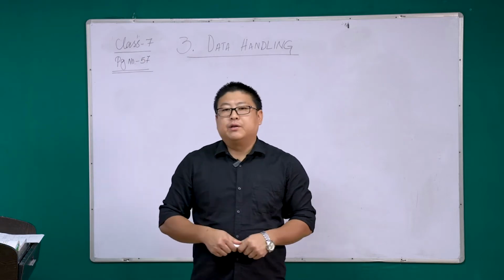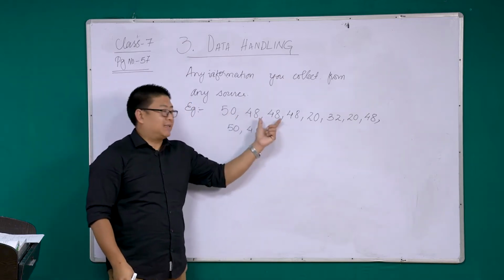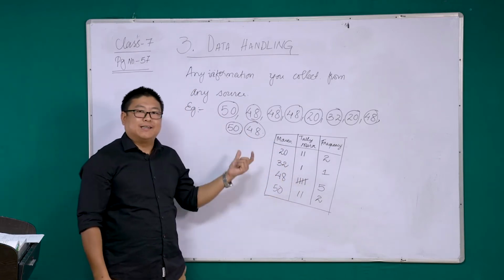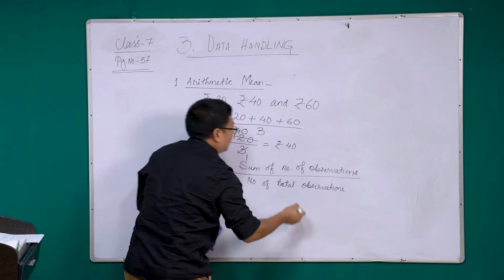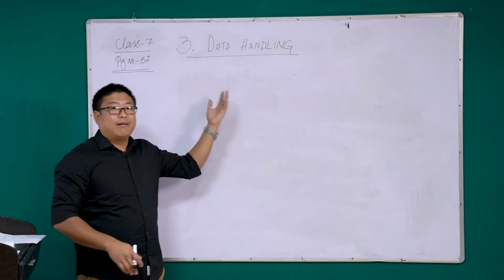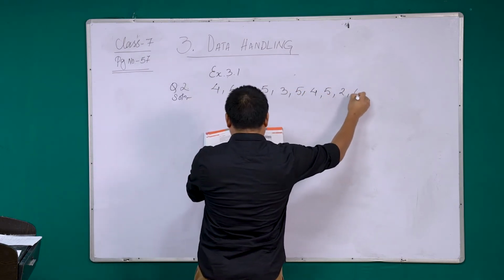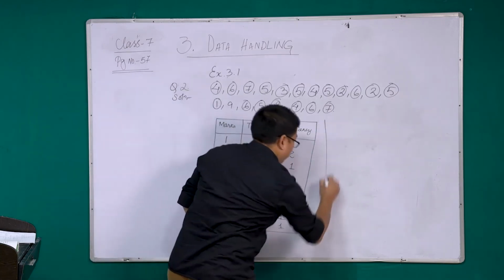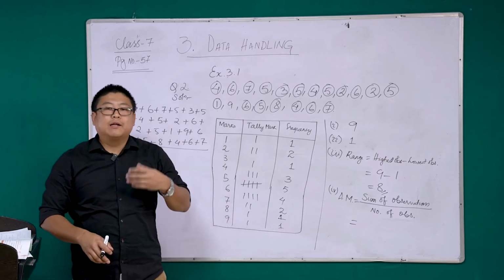25 June 2020 Class VI Mathematics( Video 1)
Topic: Data Handling( Part I )